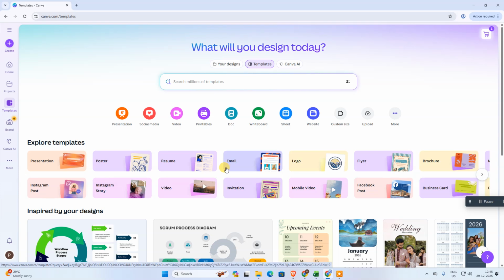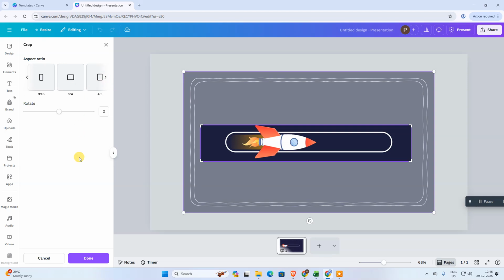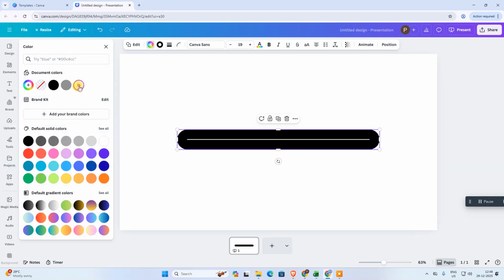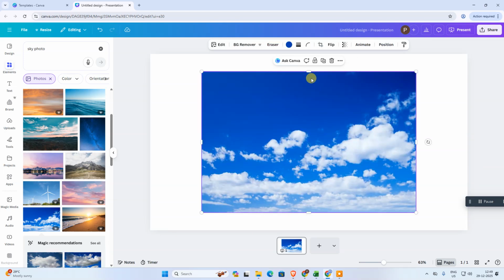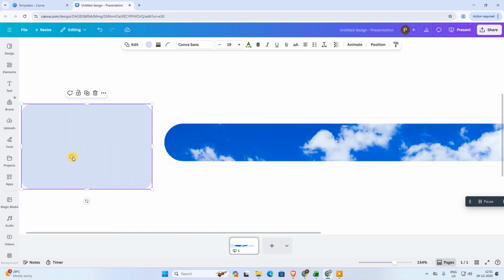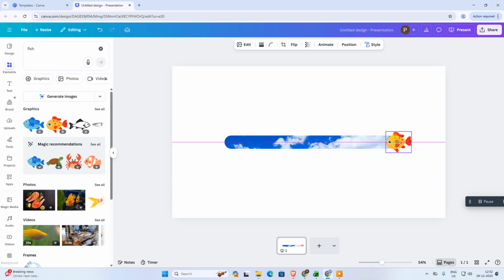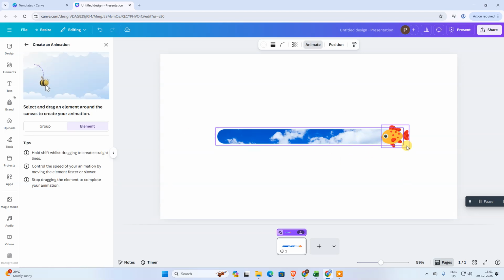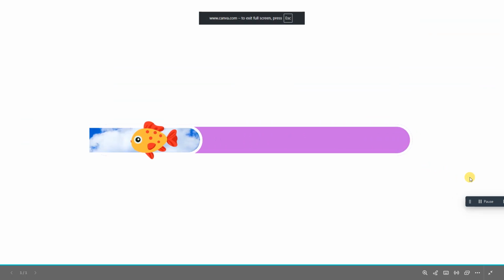How to Create an Animated Quiz Progress Bar Using Canva | Viral Quiz Tutorial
In this video I show how to create an animated progress bar in Canva using simple and updated methods. I first explain how to use ready made animated progress bars from Canva elements and videos. Then I demonstrate how to build a custom progress bar using shapes images layers and animations. Finally I show how to animate it smoothly to look professional and interactive.

Queries Covered:
• How to create an animated progress bar in Canva
• How to use Canva elements for progress animations
• How to build a custom animated progress bar step by step